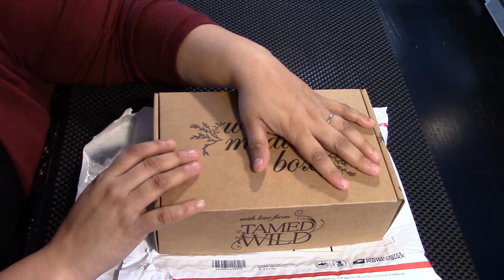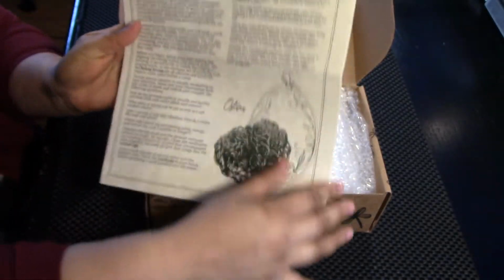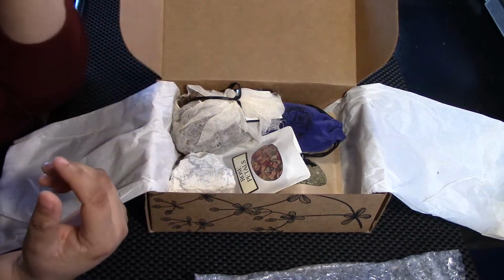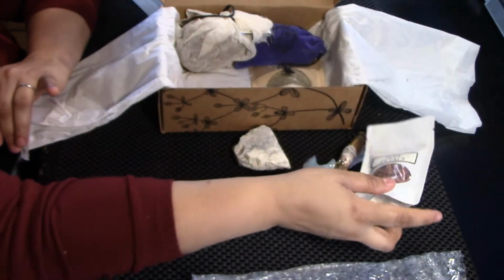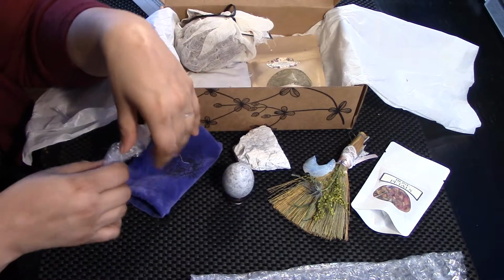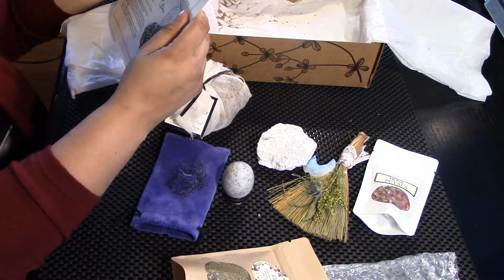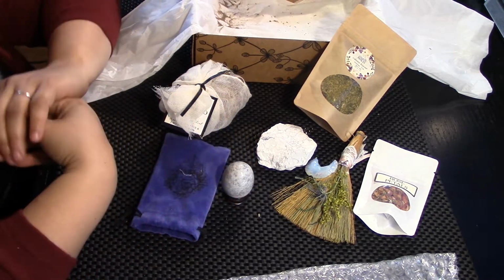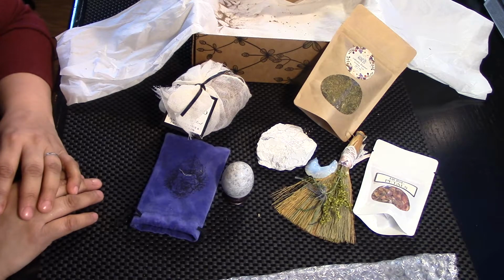Tamed Wild Box March 2019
Here is my unboxing of my March 2019 Tamed Wild Box. It is a good one with several lovely items I am just in love with. You can get this subscription box for $29/mo, check them out